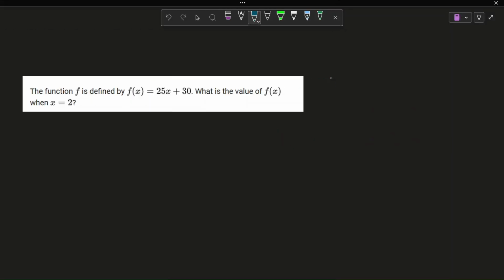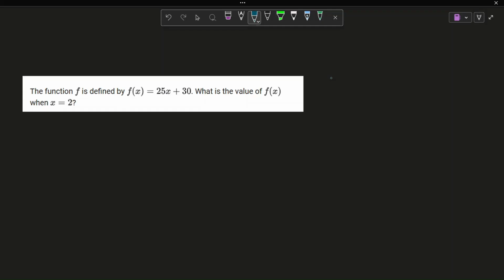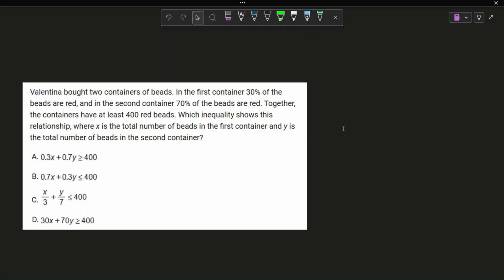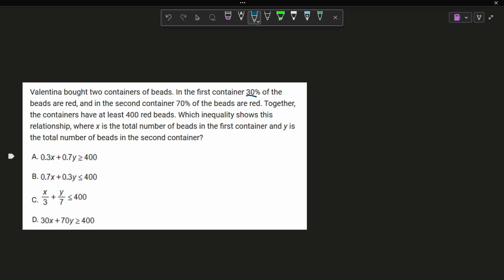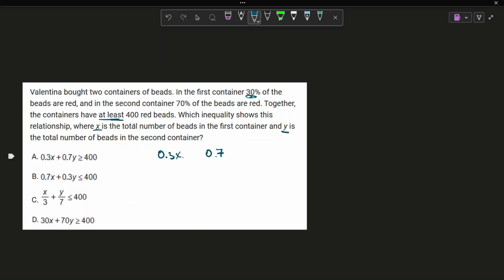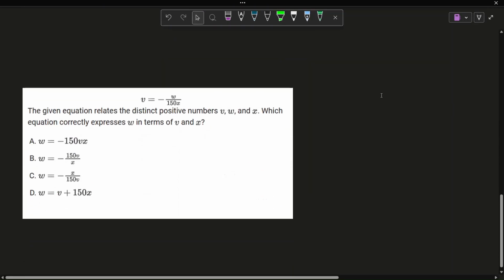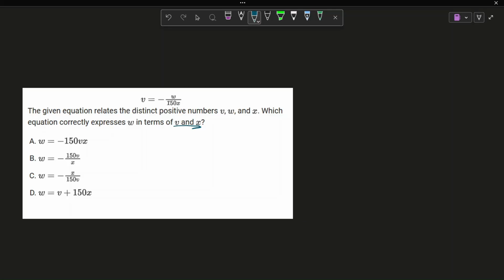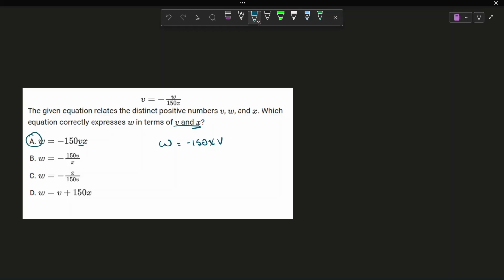Road To The August SAT DAY 1 | Cracking the SAT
Day 1 of the road to August SAT series.